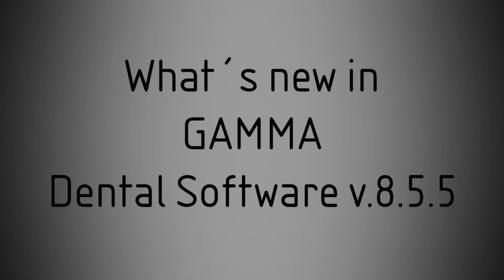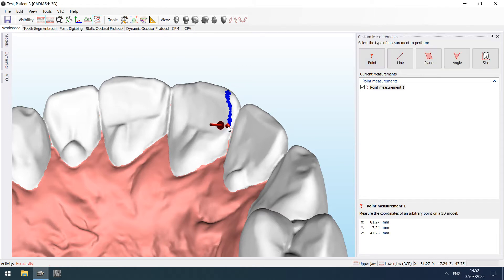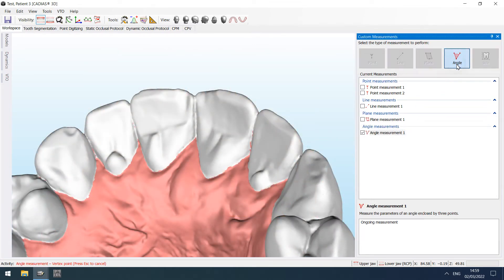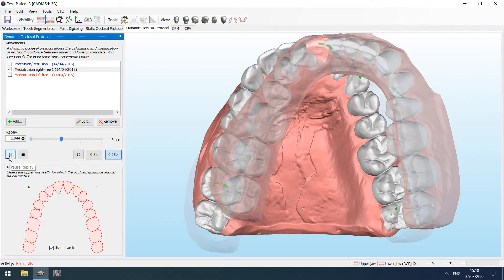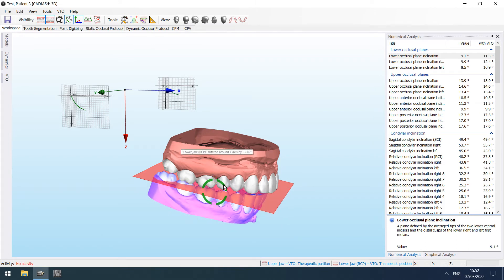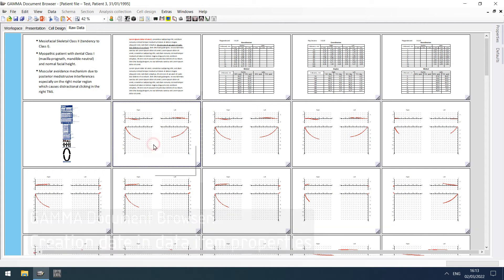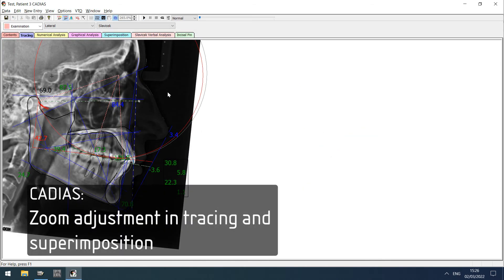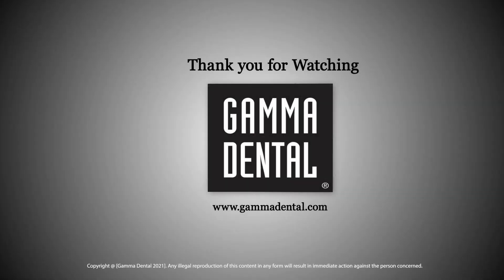Whats new in GAMMA Dental Software v.8.5.5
In this video, we are excited to show you the new and improved features in GAMMA Dental Software version 8.5.5.

A detailed description of all the changes and improvements can be found in the Downloads section on our homepage (Update Information)